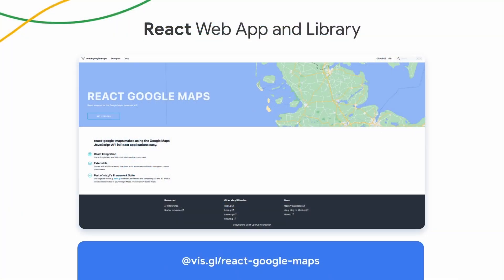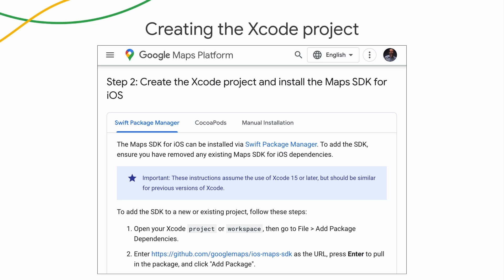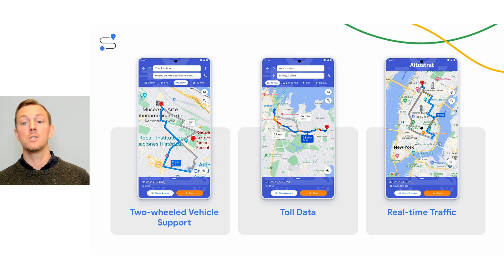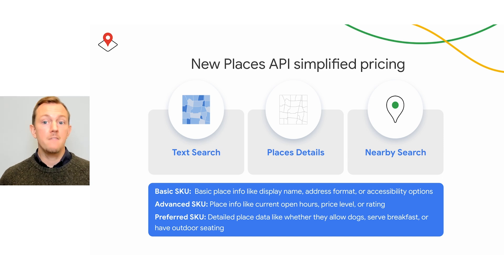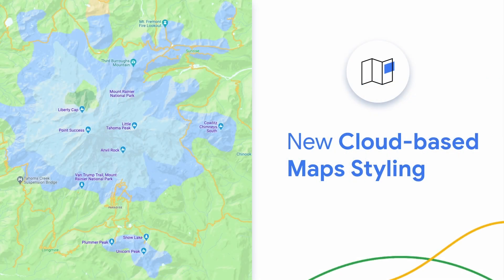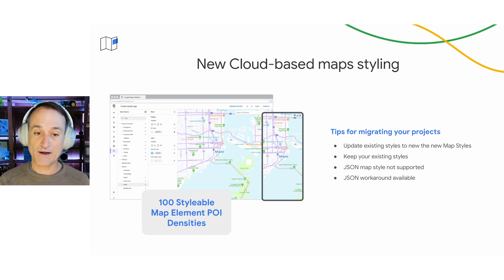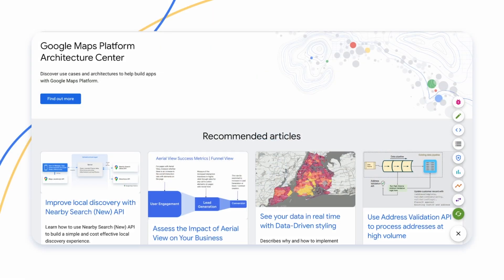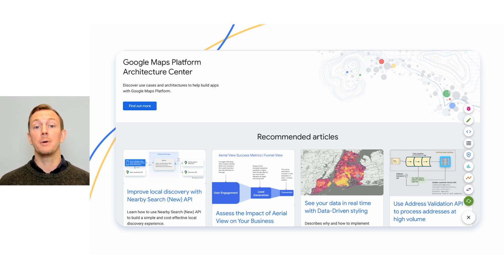Make the Most of Google Maps Platform in 2024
We’re excited for you to join our webinar! During the session, our team will share how you can harness the latest products to optimize your Google Maps Platform experience in 2024.

We’ll explore ways to upgrade your implementations, integrate Google Maps Platform into iOS with new dependency management support, and safeguard your business-critical workloads with Enhanced Support.